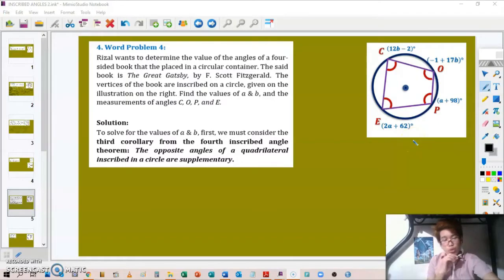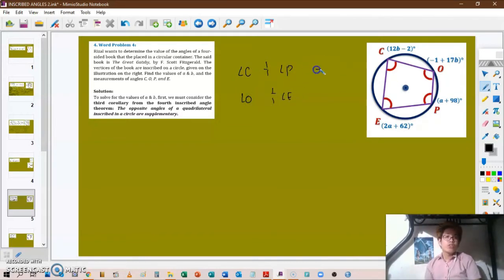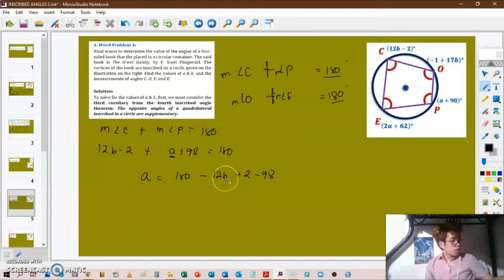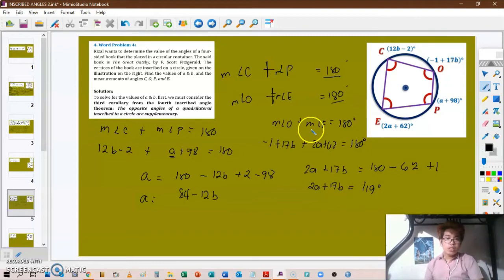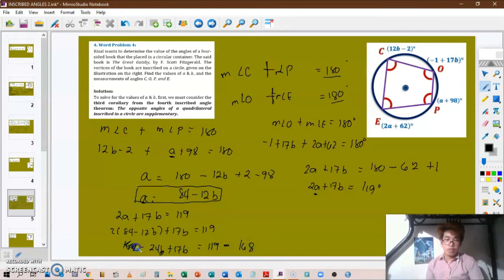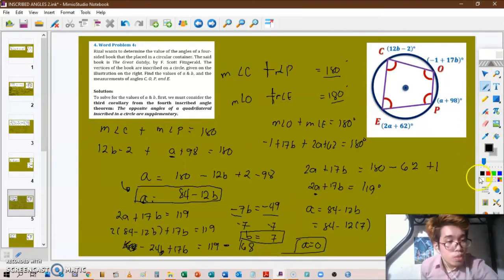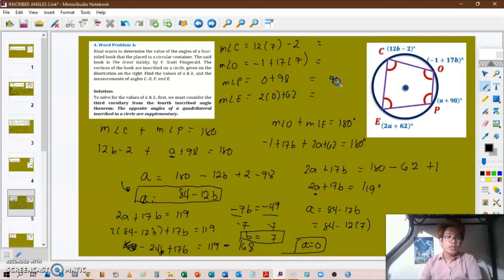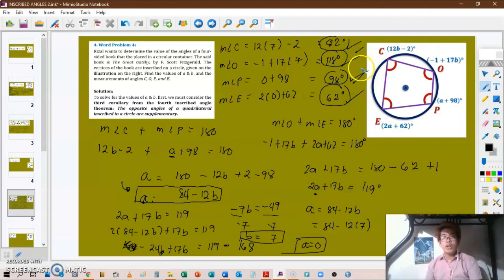Inscribed Angles Part 3 Inscribed Quadrilateral